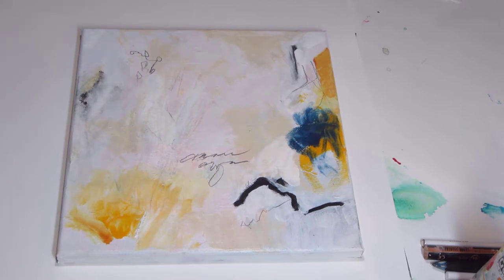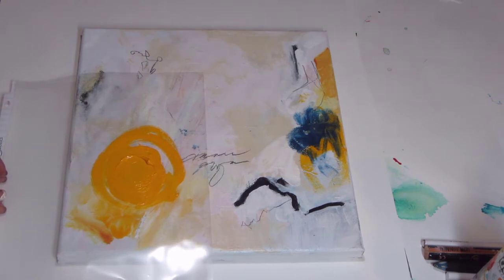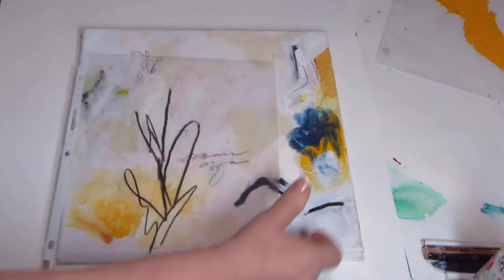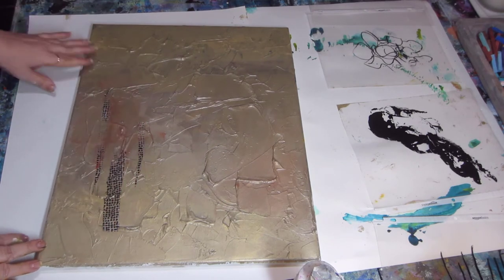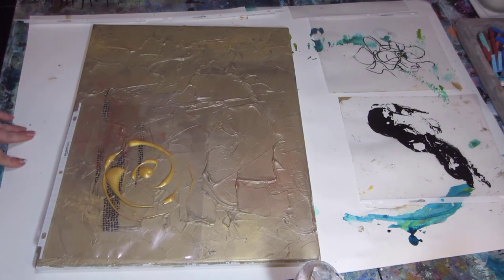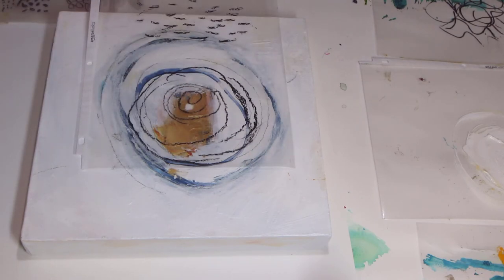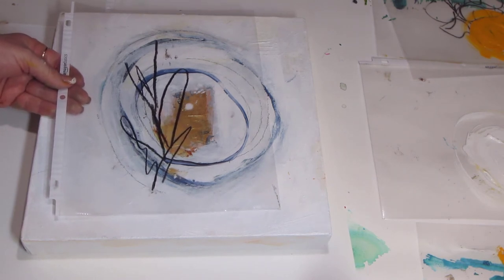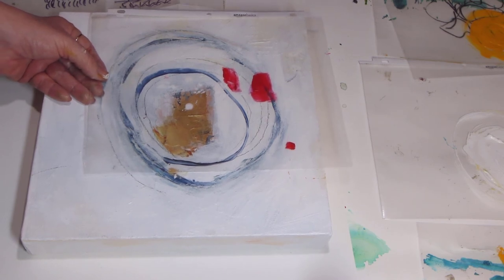Creating Abstract Paintings with Handmade Templates.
In this video I use handmade tools I make using sheet protectors to help shapes, color, marks to improve abstract paintings. I often suggestions but ask YOU to pick your favorite! Sheet protectors are inexpensive but so easy to use to create these marks to visual see a path forward.

Let me know what you think and if you want me to do more of these.